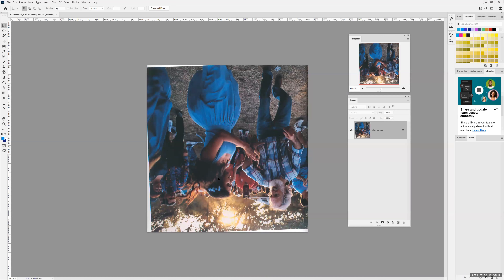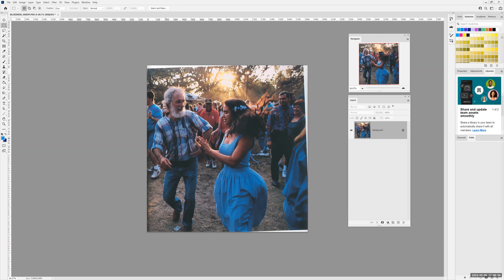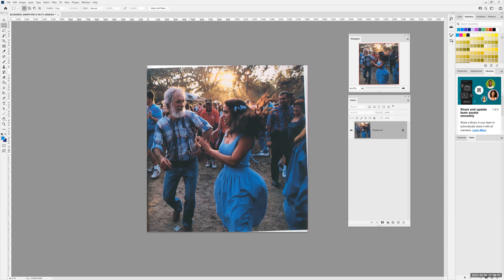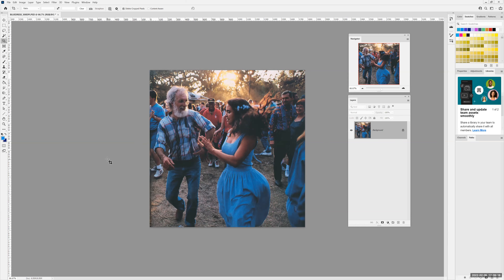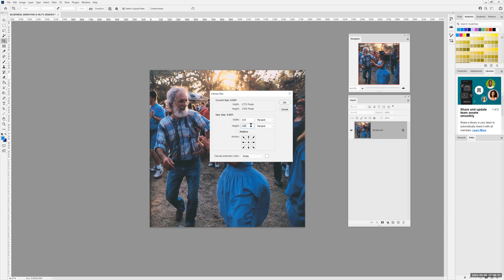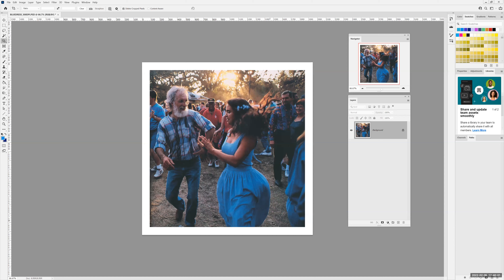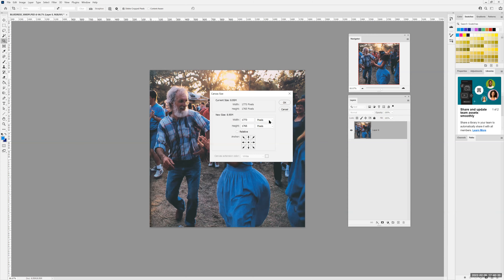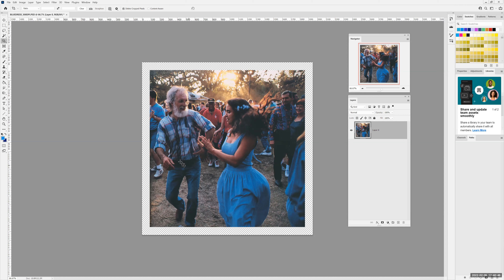photoshop canvas page dimensions